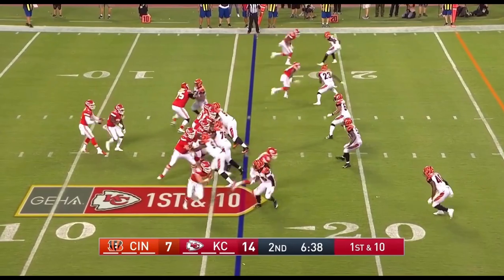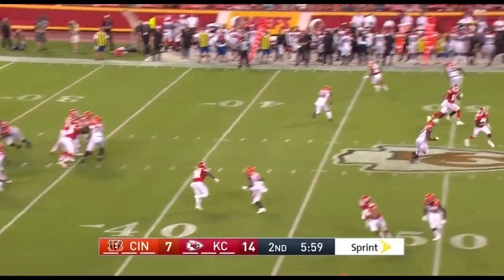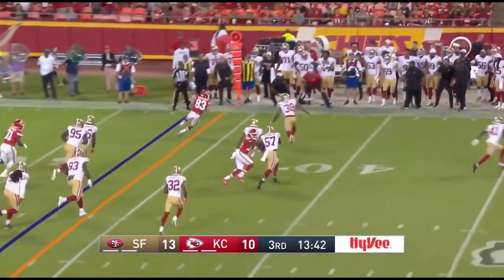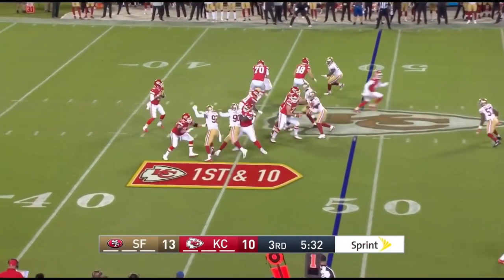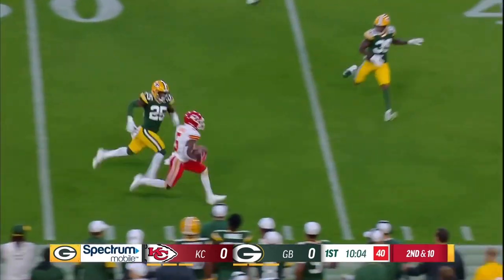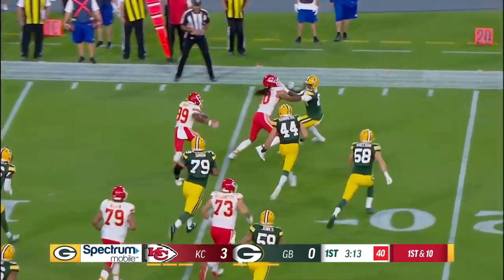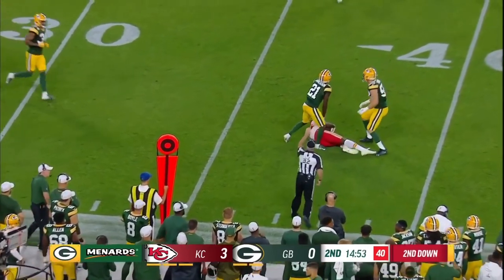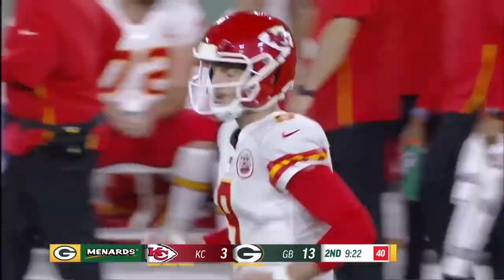Kyle Shurmur 2019 Chiefs Preseason Highlights | Welcome To Washington | Benezette Films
Benezette Films

Washington Football Team 2021 Schedule
Week 1 vs Chargers (9/12)
Week 2 vs Giants (TNF) (9/16)
Week 3 @ Bills (9/26)
Week 4 @ Falcons (10/3)
Week 5 vs Saints (10/10)
Week 6 vs Chiefs (10/17)
Week 7 @ Packers (10/24)
Week 8 @ Broncos (10/31)
Week 9 BYE
Week 10 vs Buccaneers (11/14)
Week 11 @ Panthers (11/21)
Week 12 vs Seahawks (MNF) (11/29)
Week 13 @ Raiders (12/5)
Week 14 vs Dallas (12/12)
Week 15 @ Eagles (12/19)
Week 16 @ Dallas (SNF) (12/26)
Week 17 vs Eagles (1/2)
Week 18 @ Giants (1/9)